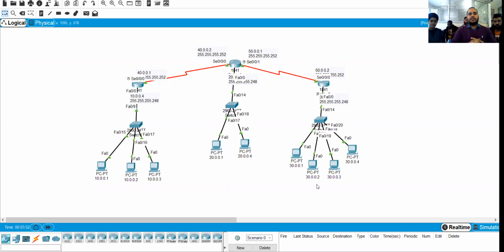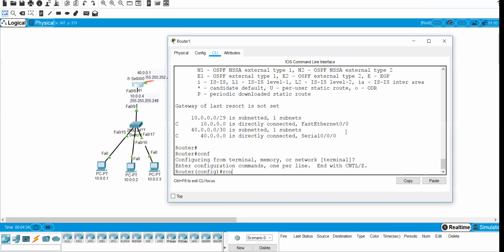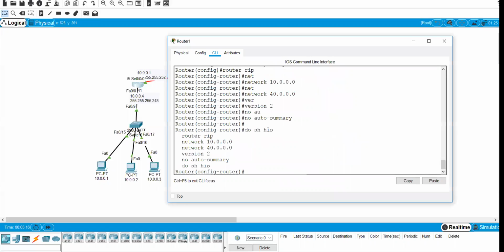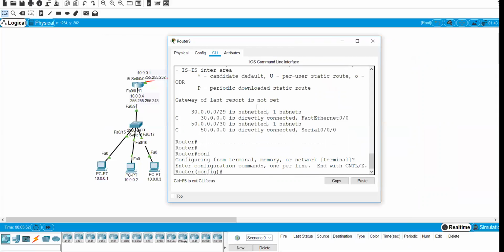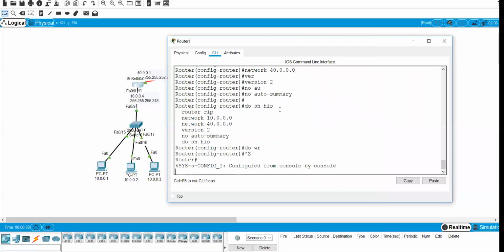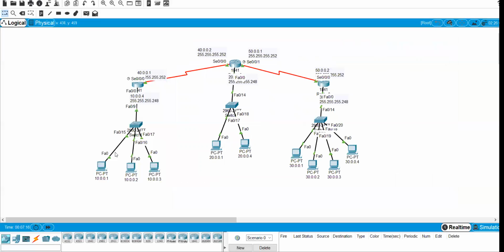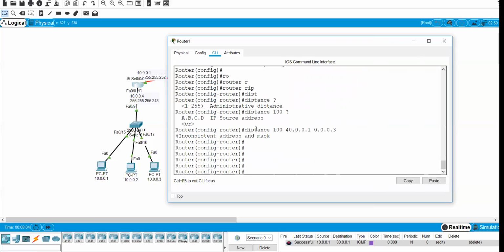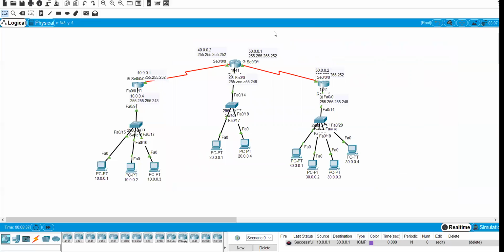Routing Information Protocol (MTA topic)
Routing Information Protocol (RIP) is a dynamic routing protocol which uses hop count as a routing metric to find the best path between the source and the destination network. It is a distance vector routing protocol which has AD value 120 and works on the application layer of OSI model. RIP uses port number 520.